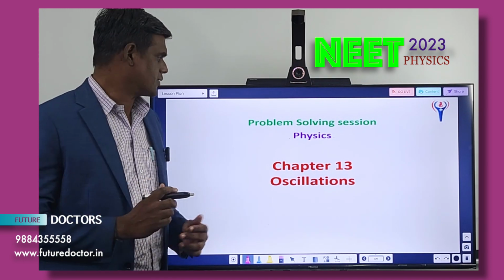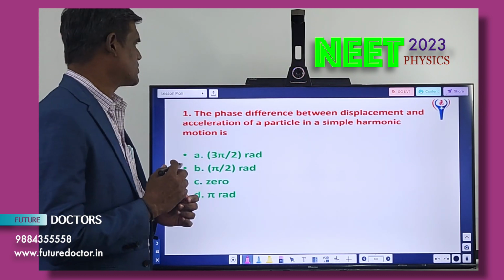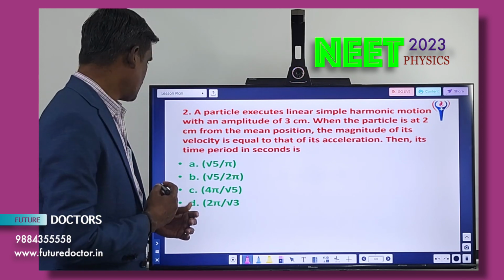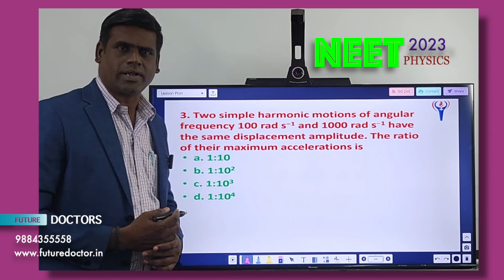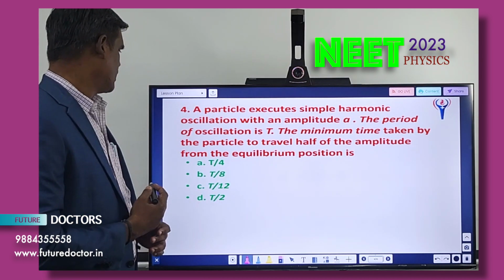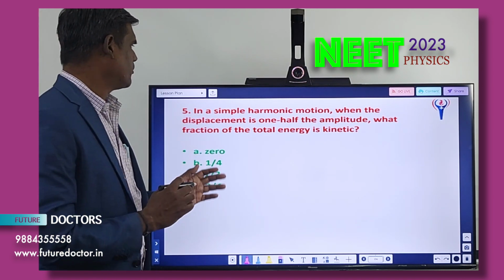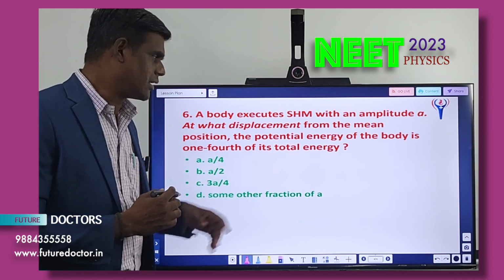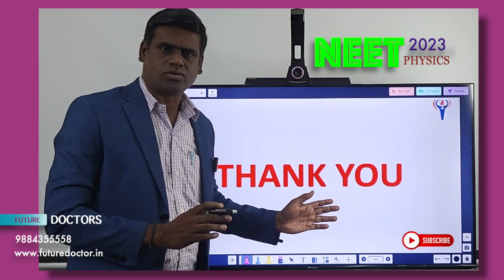NEET2023IFUTURE DOCTORS NEET COACHING ACADEMY|NEET CRASH COURSE |CHENNAI NEET ACADEMY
NEET PHYSICS
CHAPTER - OSCILLATIONS
PROBLEM SESSION